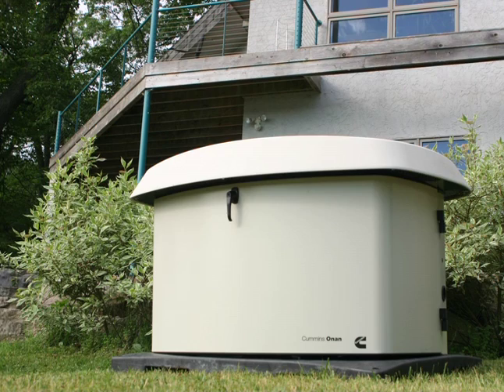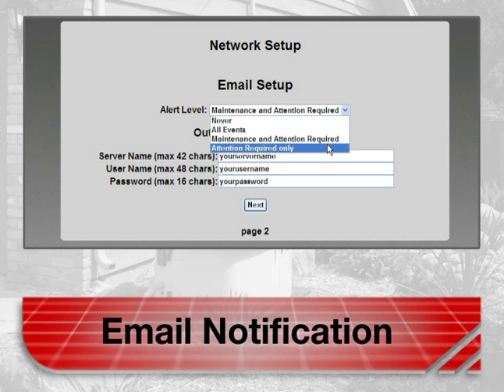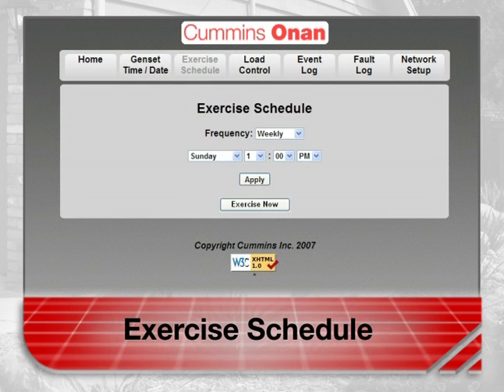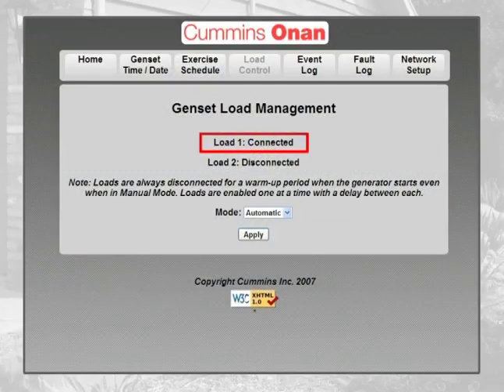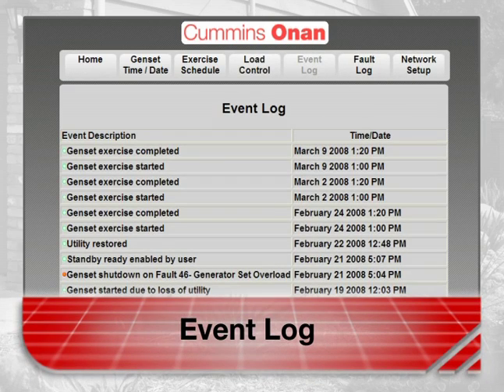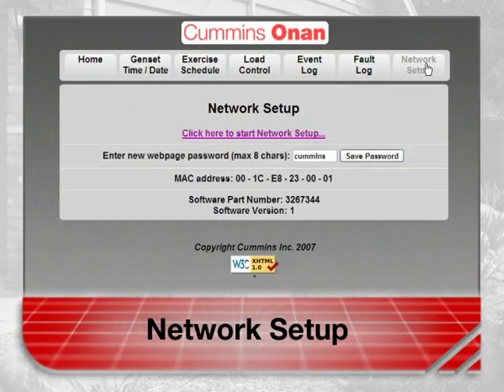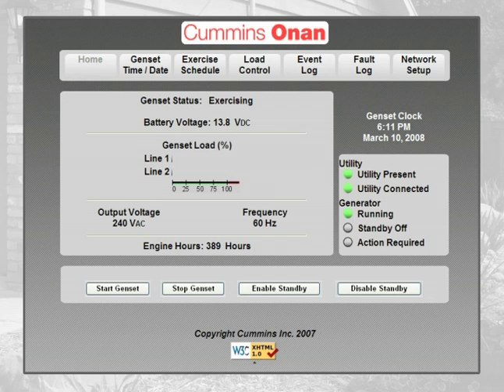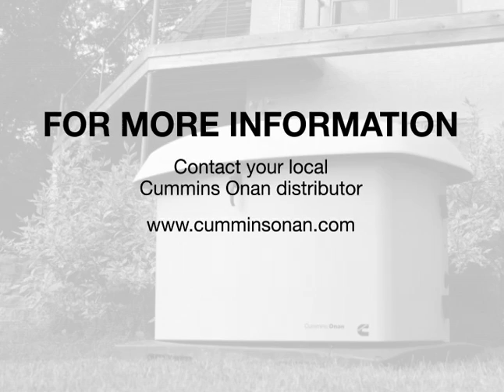Residential Standby Generator: Internet Interface